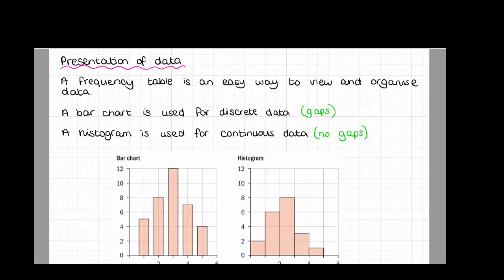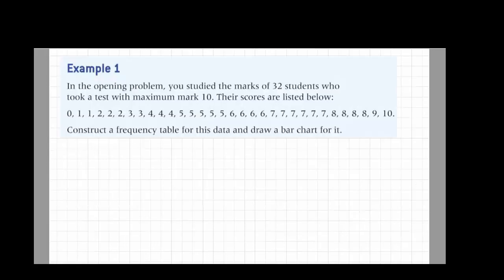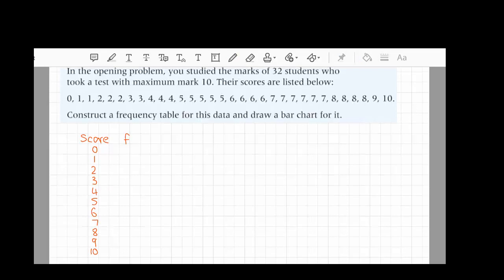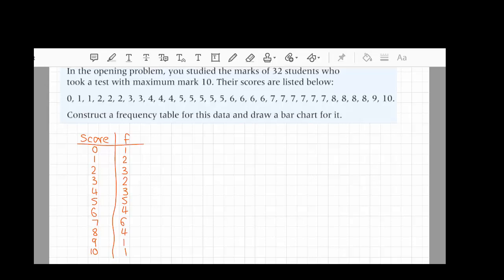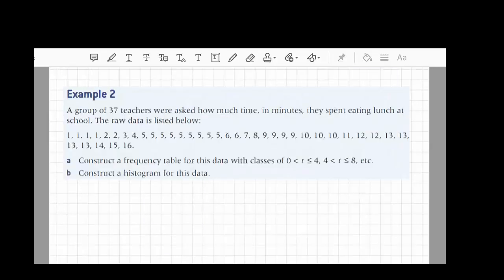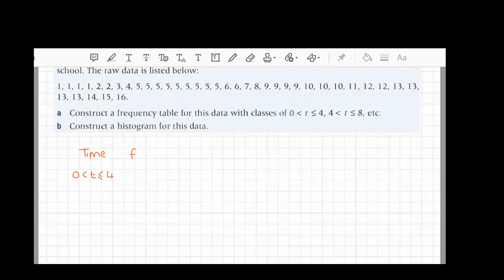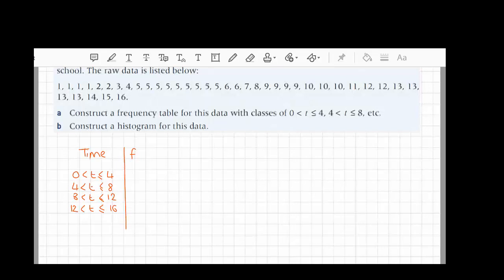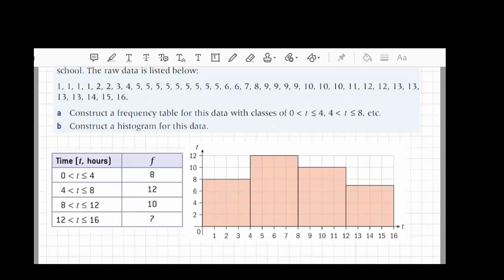Lesson 1 Presentation of Data